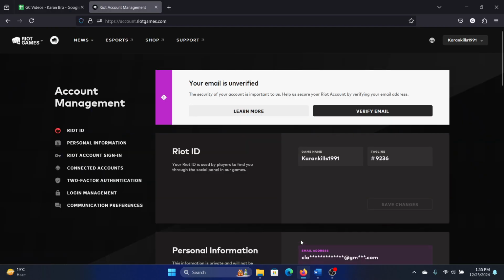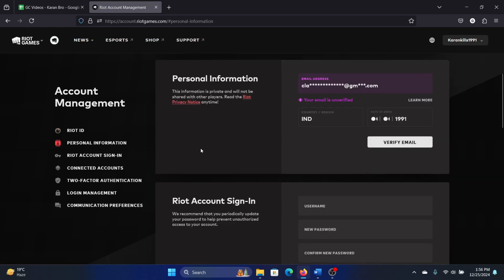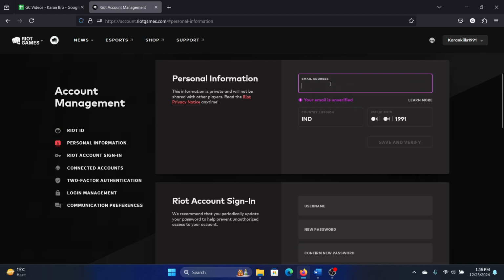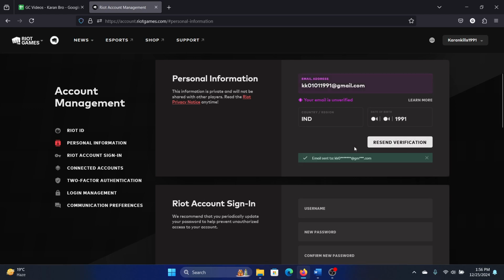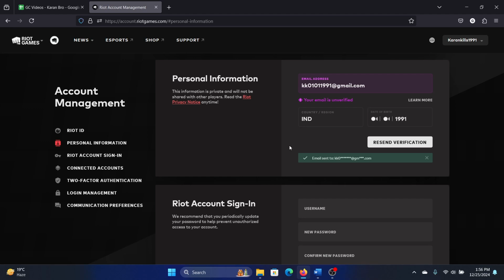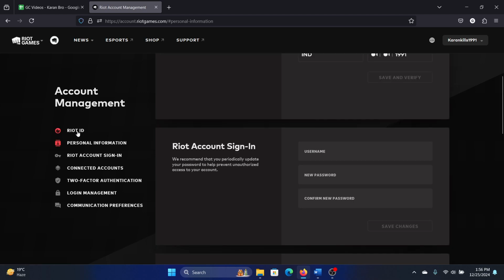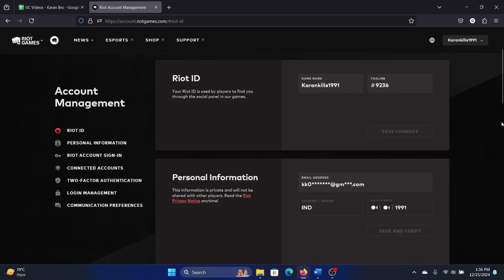How to Change Valorant Account Email/Riot Email on Windows 11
Video Title: How to Change Valorant Account Email/Riot Email on Windows 11

If you wish to change Valorant Account Email/Riot Email, then please watch this video.